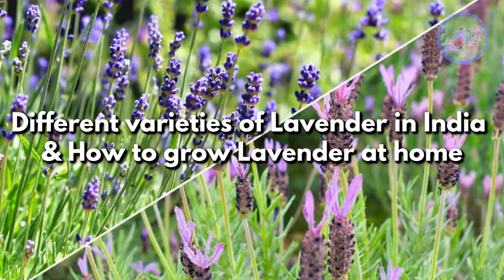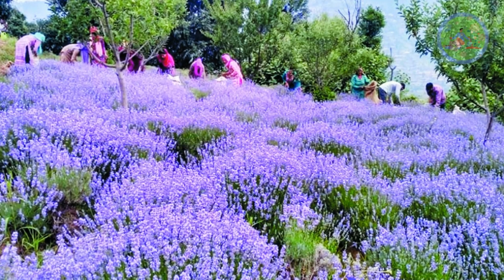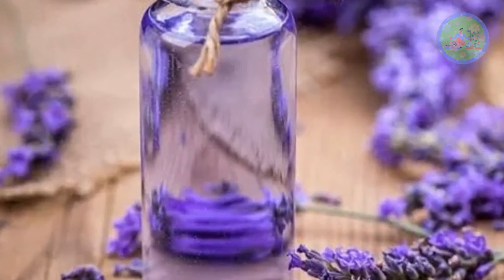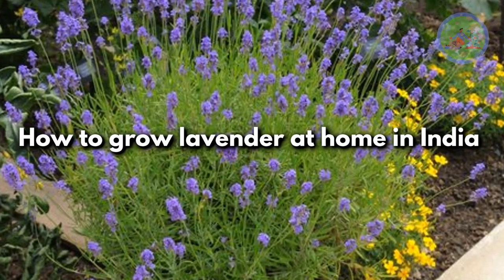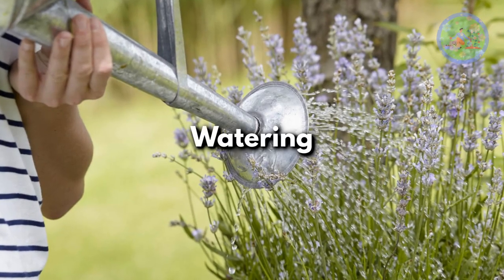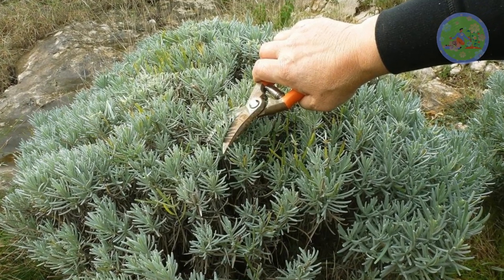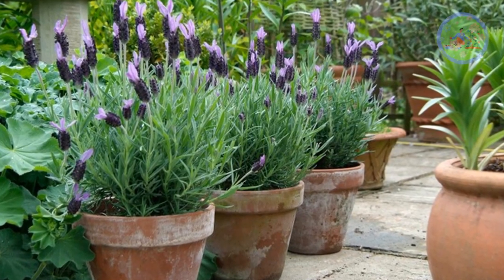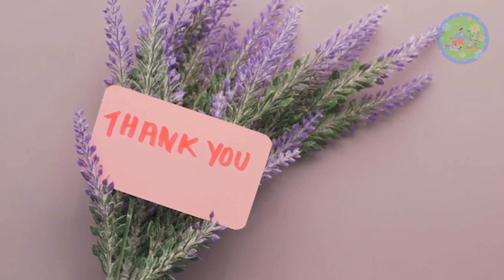Different varieties of Lavender in India & How to grow Lavender at home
Hello friends! welcome to Gardeners gardening. Today in this video, I am going to tell you about varieties of Lavender, which you can grow in your home in India.

🎦10 Easy & Best indoor plants to Grow in water | Tips for propagation of indoor plants in water

🎦10 Indoor Plants which Protect home from evil spirits | Good Luck, vastu plants for wealth & peace

🎦10 Best Indoor Plants that you can grow in kitchen | Decorate kitchen with beautiful House plants

🎦10 indoor Plants that can grow in water | Water growing indoor plants | House plants in water

🎦5 best indoor Christmas plants to brighten up, decorate your home & how to take care of them